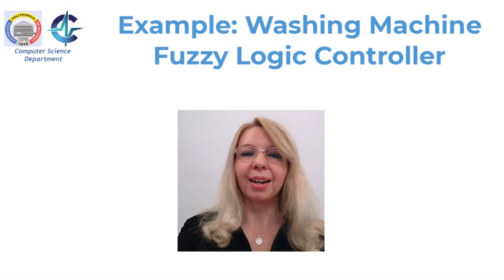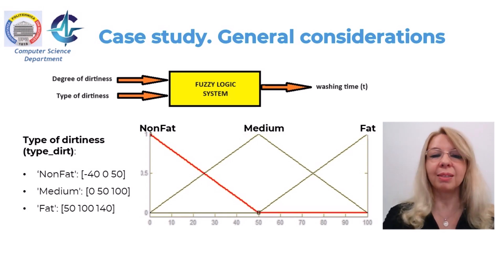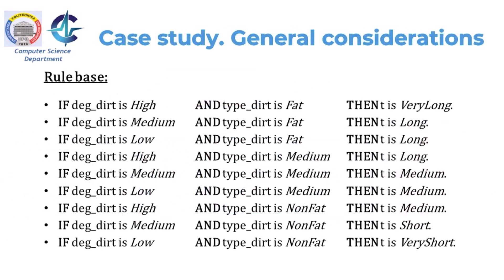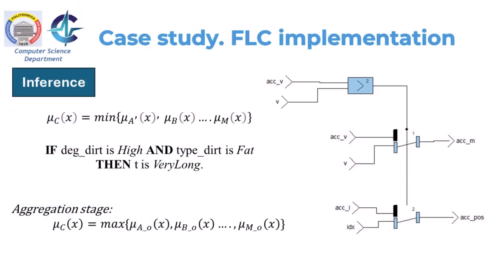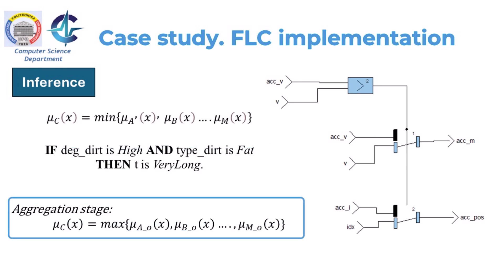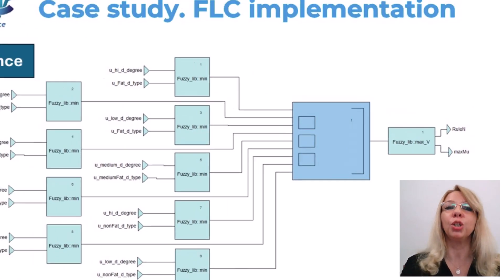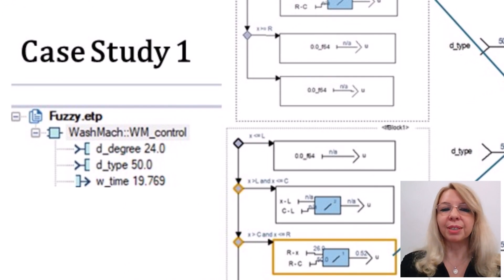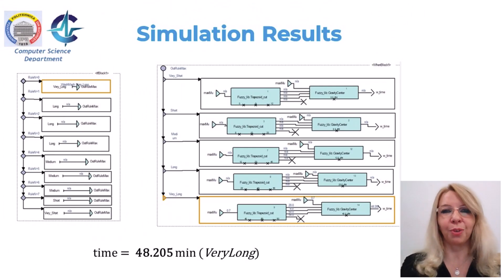Fuzzy Logic Controller Case Study using Ansys SCADE Software — Lesson 3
In this Ansys lesson, we discuss implementing a fuzzy logic controller for a washing machine using Ansys SCADE software. Two key input variables - the degree of dirtiness and the type of dirtiness – are used to calculate the washing machine time. The lesson covers the fuzzification process, converting input values into fuzzy sets, followed by the inference process using a Mamdani method. This example concludes with two case studies, showing simulations using Ansys SCADE software where the system calculates washing times based on different input values.

Chapters —
00:06 – Understanding the example: Washing machine
00:32 – General considerations for the case study
03:06 – Rule base and inference mechanism
04:04 – Fuzzification implementation
04:52 – Interface engine implementation
07:13 – Defuzzification implementation
09:14 – Case study simulations